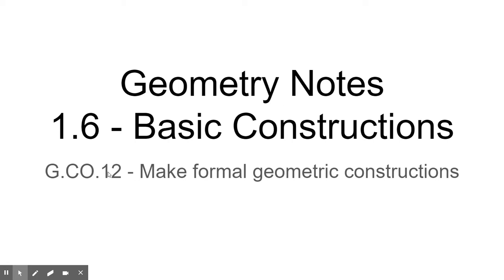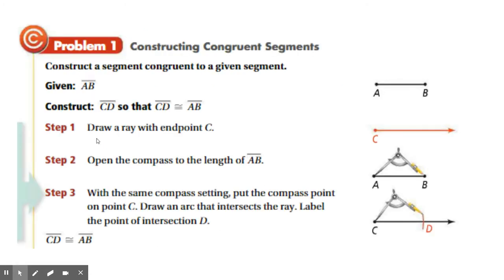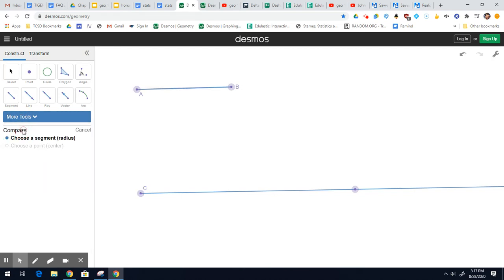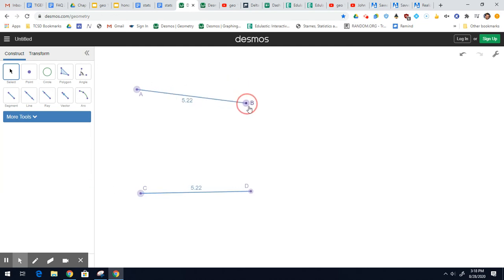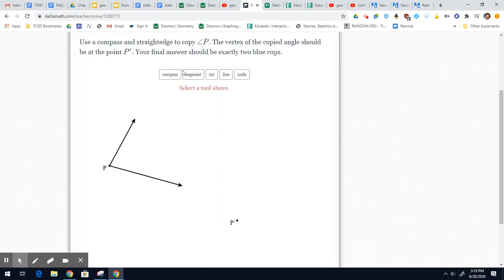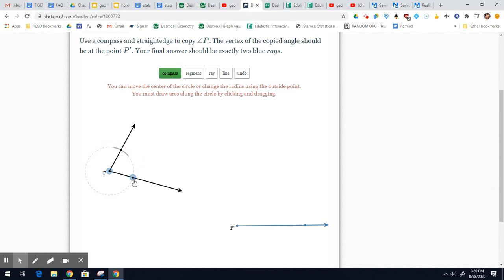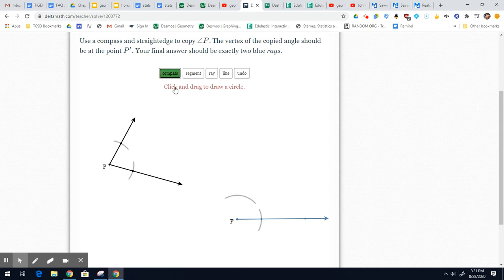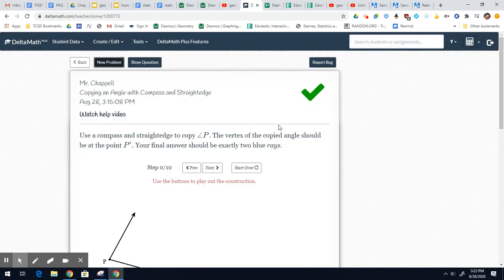geo 1.6 - basic constructions #1